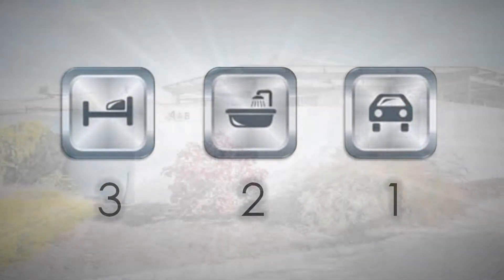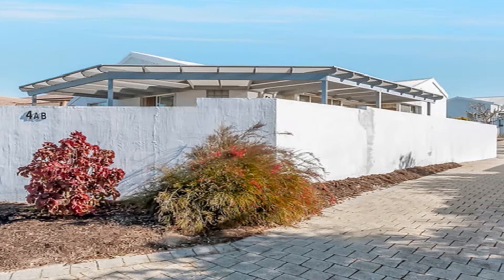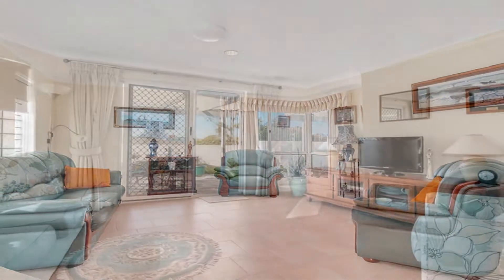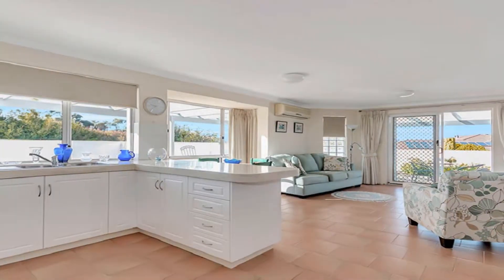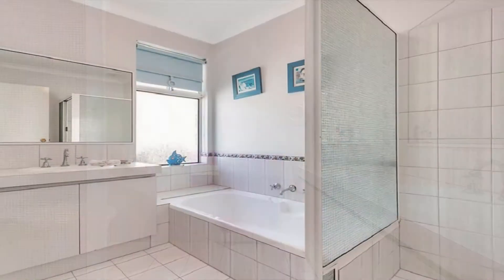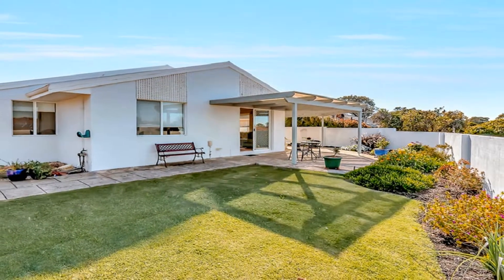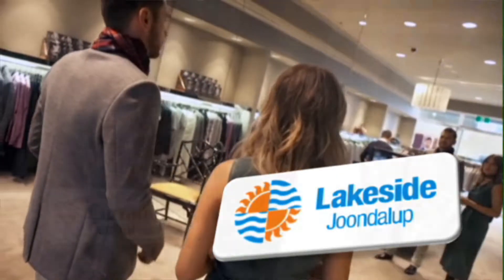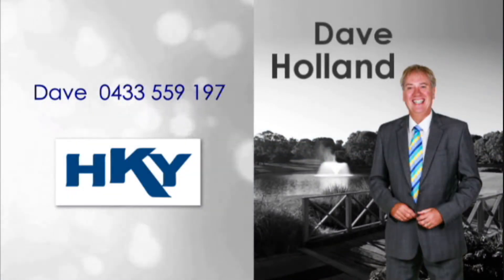4A Aldercress Rise Connolly Dave Holland of HKY Real Estate